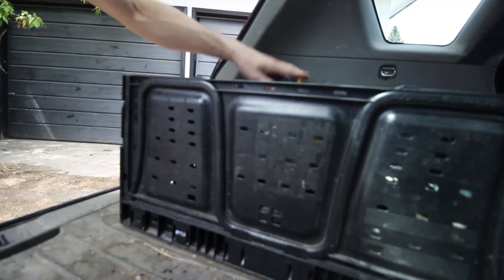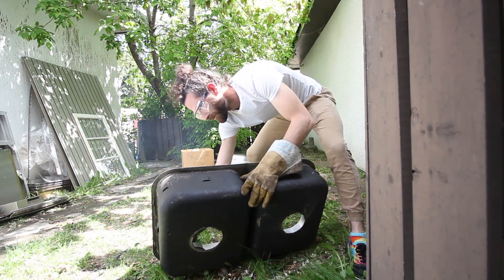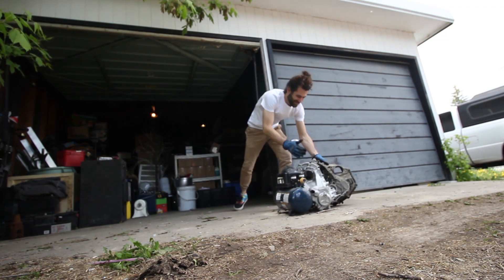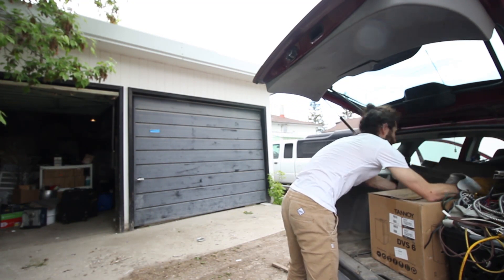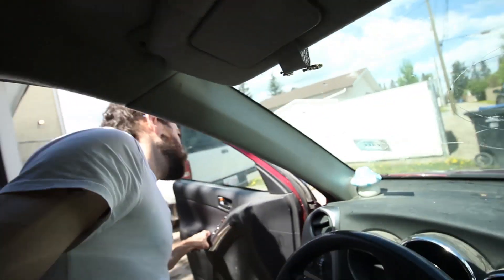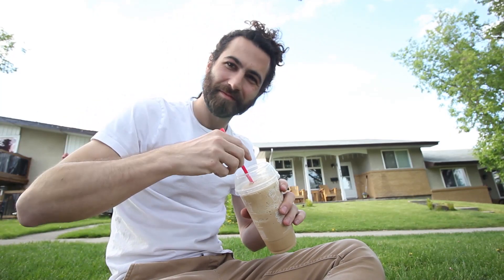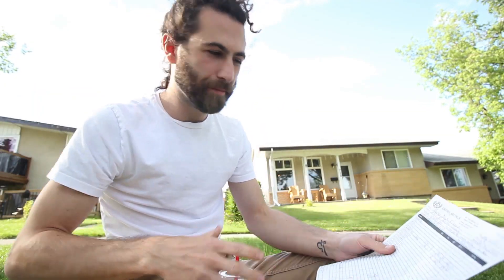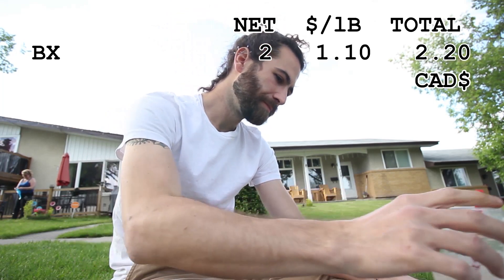Two Months Of Dumpster Scrap - Everything Else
And here's the rest of it! Copper wire, christmas lights, batteries, radiators, stainless steel, and some bits of aluminum that didn't make it in last time. A quick processing and it's off to the scrapyard! I think this is pretty good evidence that you can make a decent bit of extra money scrapping part time. On the way I have to make a stop at a different scrapyard, pick and pull! No, my car is fine. I just like it there.